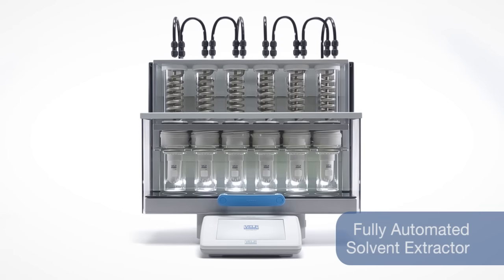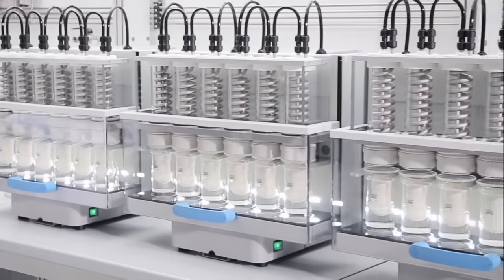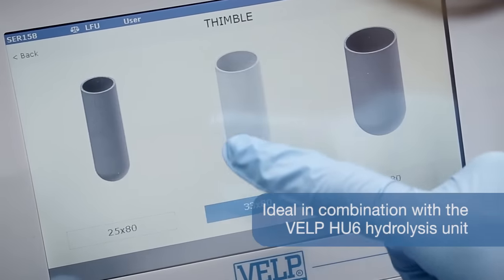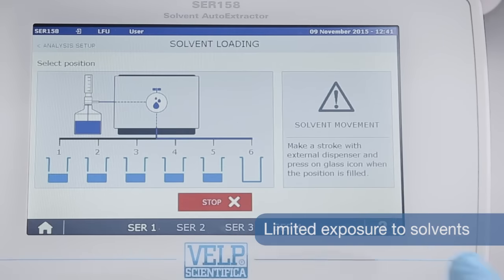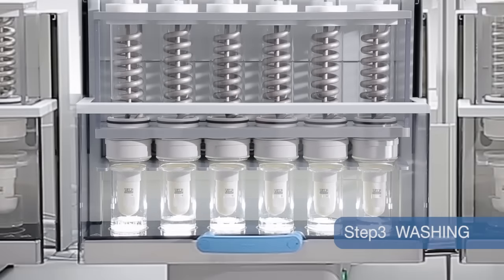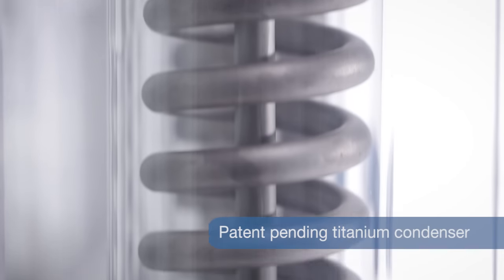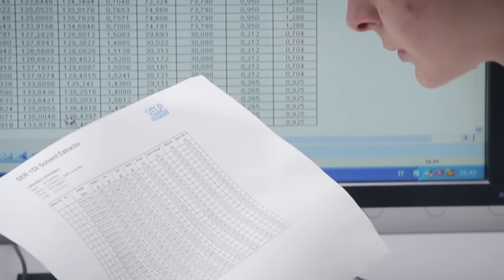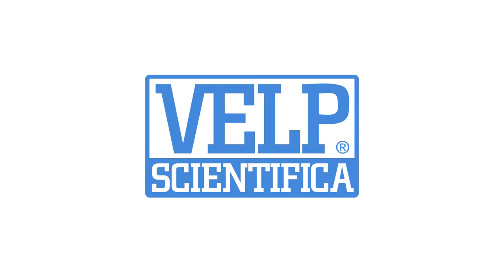VELP SER 158 - Automatic Solvent Extractor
Watch the NEW VELP SER 158 Fully Automatic Solvent Extractor in action, and find out how you can quickly get accurate and precise results according to the Hot Extraction Technique (or Accelerated Soxhlet), five times faster than Classical Soxhlet, for crude and total fat determination.
The SER 158 is the optimal solution for fully unattended operations and true scalability.
Choose the SER 158: just prepare the sample, Load & Go!

With the new SER 158, VELP Scientifica takes another step ahead in raising solvent extraction to excellence.

A fully automated solvent extractor combining state of the art technology  with innovative solutions for accurate and safe fat determination according to the Randall technique.

The Controlpad with 7-inch touch screen can control up to four SER 158 units ensuring a truly scalable system and high productivity, leading the market with up to 24 different analyses simultaneously.

From the  choice of materials to the  user interface, the system is designed to  give the operator full and precise control of the whole extraction process.

Choose from the more than 20 standard methods present, create your own and save your favourites for a fast one-click start. Choose from the different sized thimbles and extraction cups to optimize consumption and accuracy.

VELP has designed the SER 158 to address a variety of applications in various industrial sectors such as Food, feed, environmental and chemical, according to international standards.
Weigh the homogenized sample directly in the VELP extraction thimbles and select the positions required.

Position the extraction thimbles, select the method and add the solvent. The automatic VELP solvent dispensing system SolventXpressTM minimizes exposure to the solvent ensuring operator safety.
Then simply press start to begin the extraction process.

Sample analysis in FIVE steps:
1) During IMMERSION the sample is immersed in boiling solvent
2) The REMOVING step automatically lowers the level of solvent to below the extraction thimble.
3) During WASHING the condensed solvent flows over the sample and through the thimble to complete the extraction process.
4) The fourth step involves solvent RECOVERY. Approximately 90% of the solvent used is collected in the internal recovery tank
5) The final step is the COOLING of the extraction cups containing the extracted matter. The cups are raised to prevent burning.

Titanium condensers ensure minimal cooling water consumption and excellent condensation.

The extraction cups containing the extract can now be placed in a drying oven, cooled in a desiccator and weighed.

Analysis results are calculated automatically and stored in the Controlpad.

Thanks to this unique feature analysis data can be downloaded directly to your pc for maximum flexibility of data management.

The SER 158 incorporates the exclusive TEMS™ technology to minimize your overall operating costs. Compact design, low energy consumption and high solvent recovery makes the VELP SER 158 the perfect solution for a large variety of Solvent Extraction Applications.

The SER158 is yet another reliable analytical instrument designed and manufactured in Italy by VELP Scientifica.